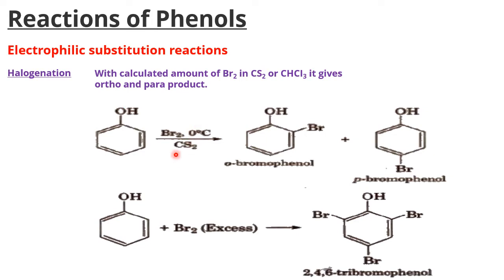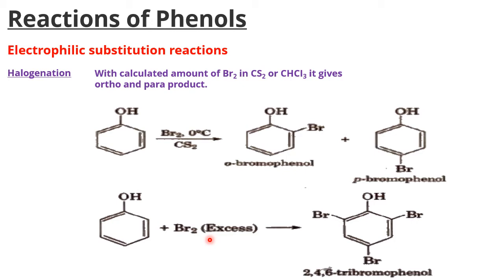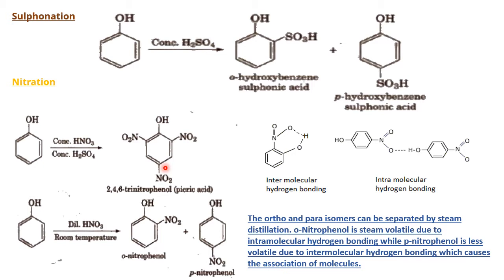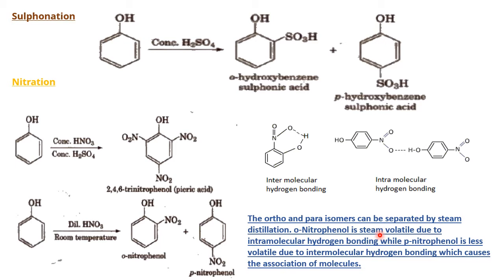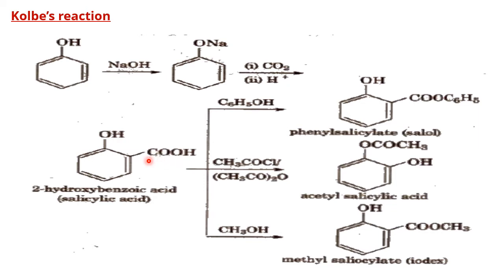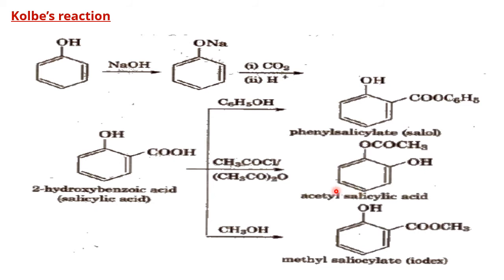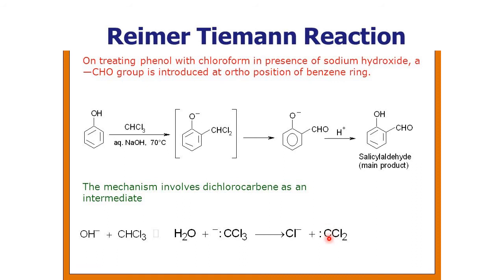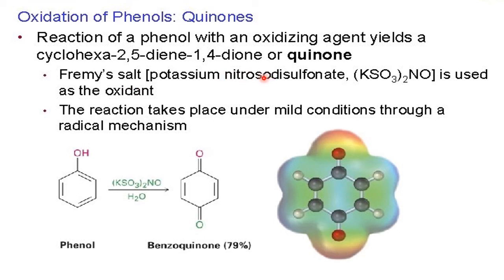REACTIONS OF PHENOL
ALC PHE ETH  -  CHEMICAL PROPERTIES OF PHENOL